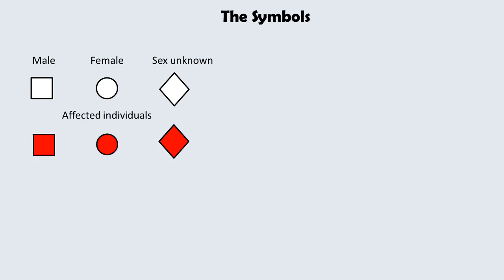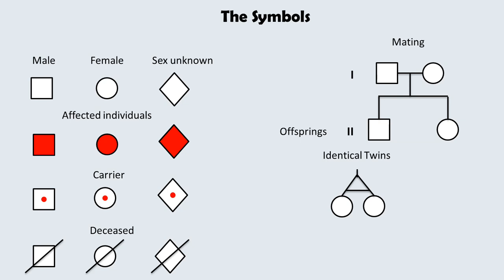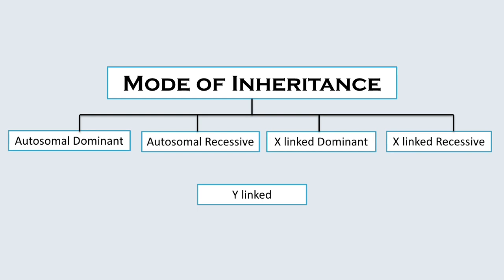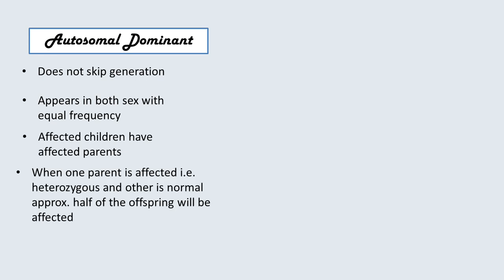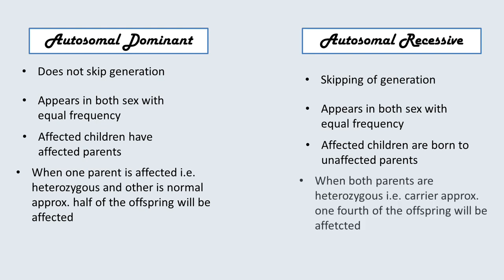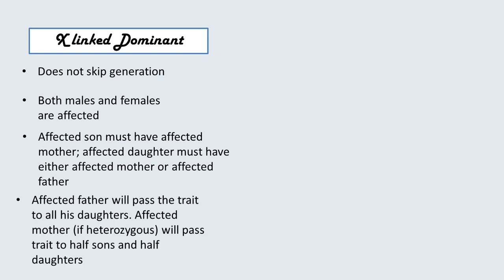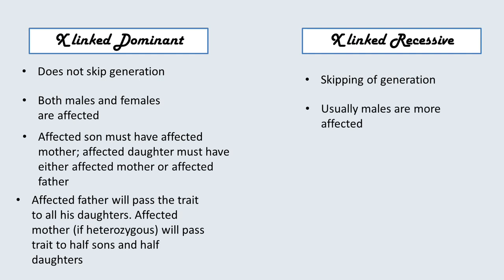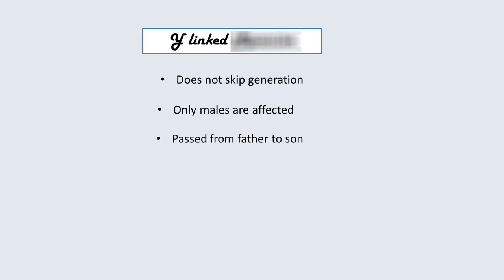Pedigree Analysis (1/2) | Symbols and Inheritance pattern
Pedigree analysis is commonly asked in biology competitive exams, to solve them, we need to understand the mode of inheritance or also referred as inheritance pattern. Also a brief description of symbols that are used in pedigree.